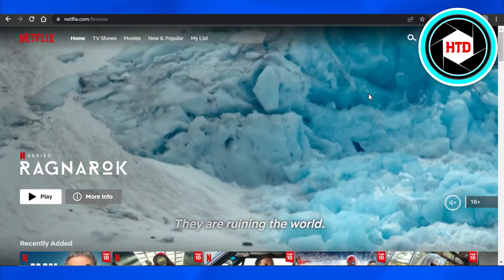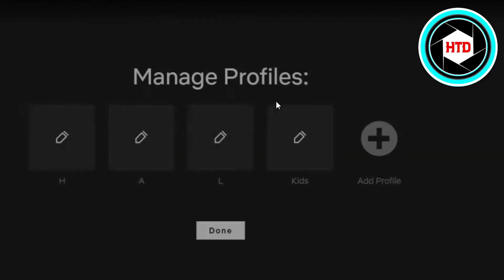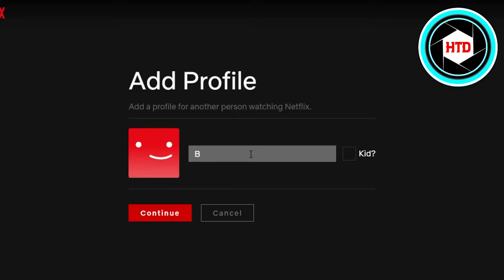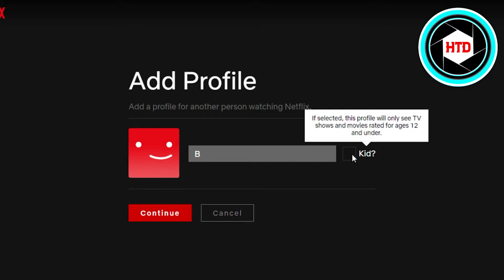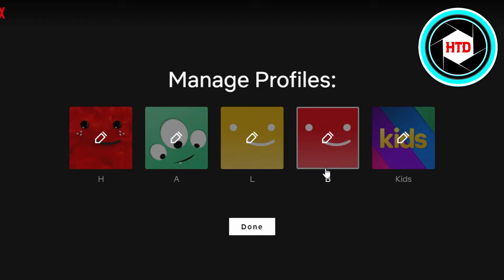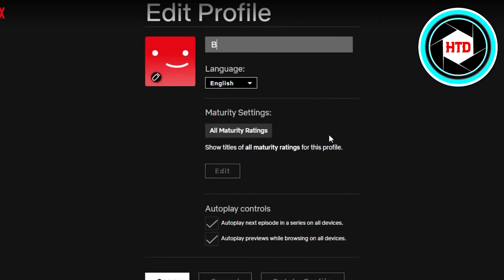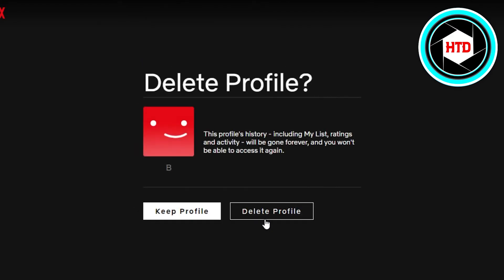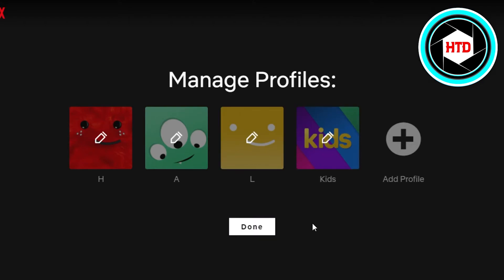How To Create And Delete User Profiles On Netflix | Simple Tutorial (2025)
Learn How To Create And Delete User Profiles On Netflix. It is really easy to do and learn to do it in just a few minutes by following this super helpful tutorial.